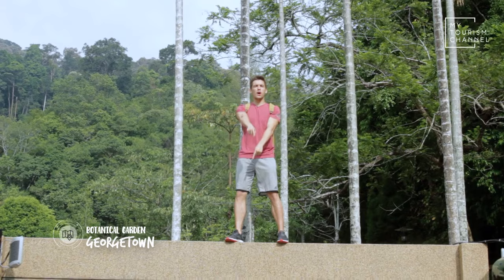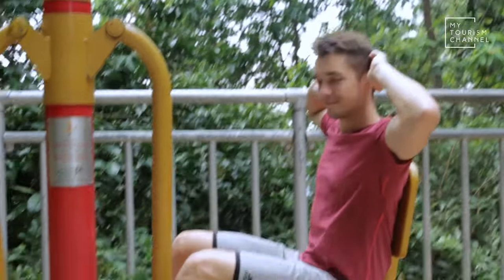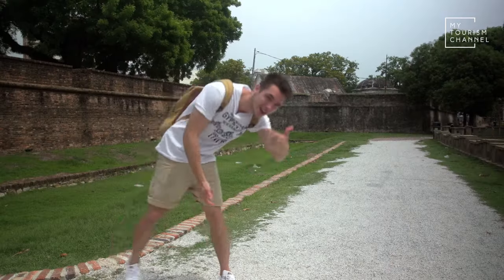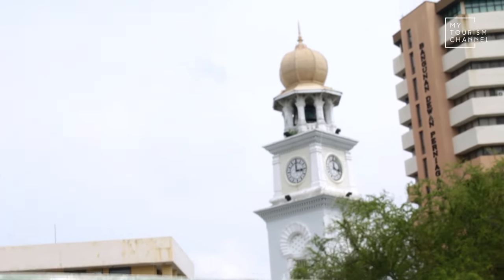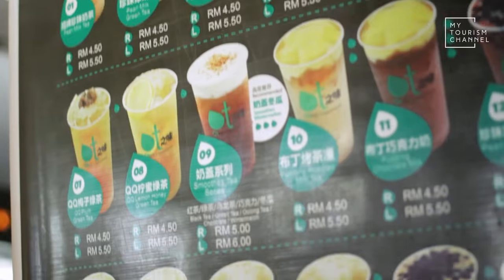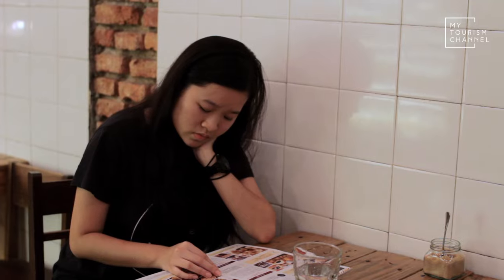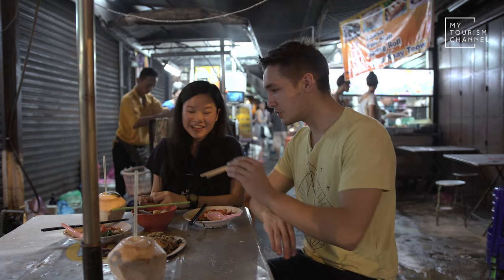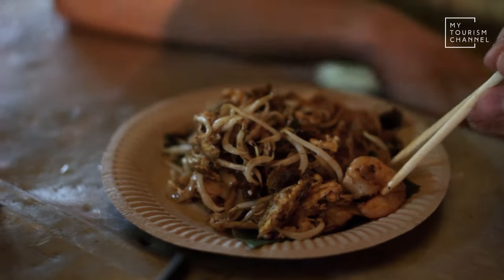MSIM - Penang : Botanical Garden Hike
Mark takes a hike up for a morning view.